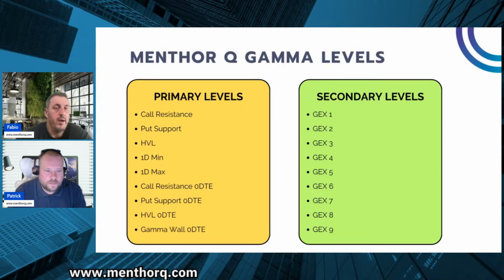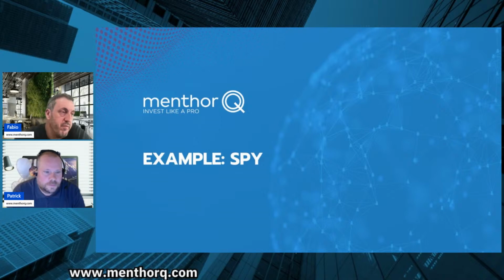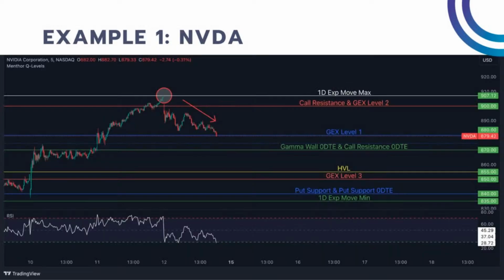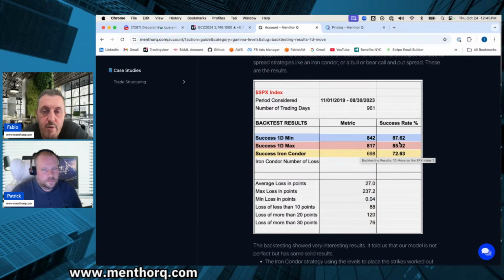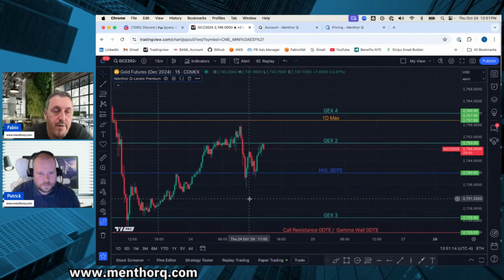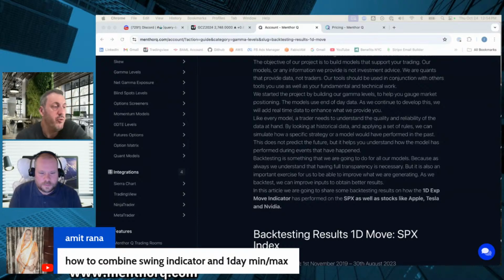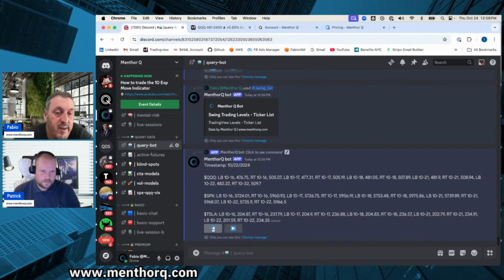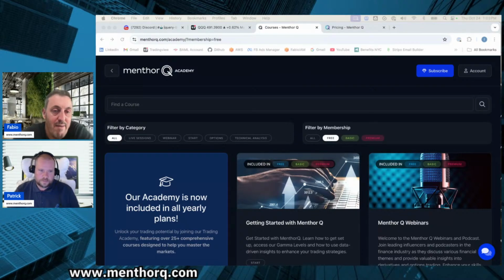How to Trade the 1 Day Expected Move Indicator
The 1D Expected Move Indicator by MenthorQ is a proprietary volatility tool designed to forecast daily price ranges, helping traders anticipate market movements.

Available for Stocks, ETFs, Indices and Futures, this indicator provides upper and lower price bands—1D Max Move and 1D Min Move. Traders can use it for risk management, strike placement, and identifying potential reversals. Access this powerful tool through MenthorQ’s Membership and integrate it in your favorite trading platforms.

Risk Disclosure

Testimonials